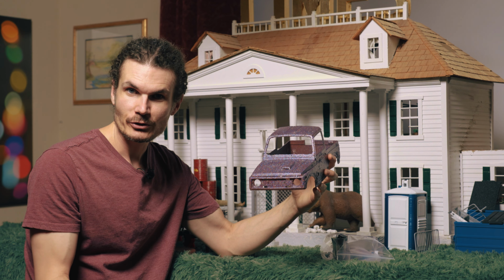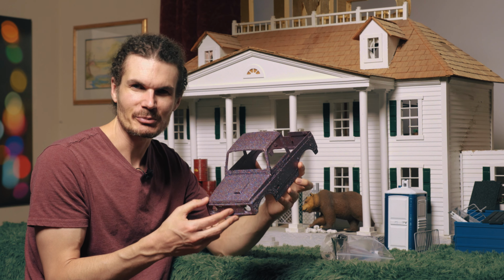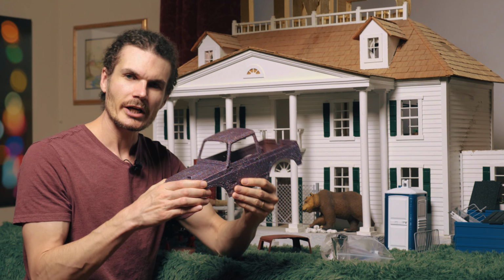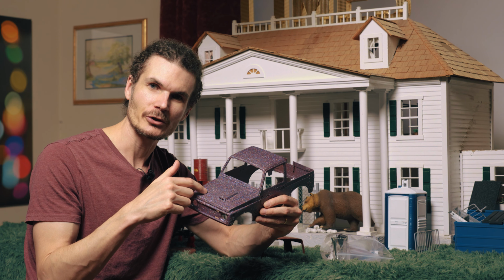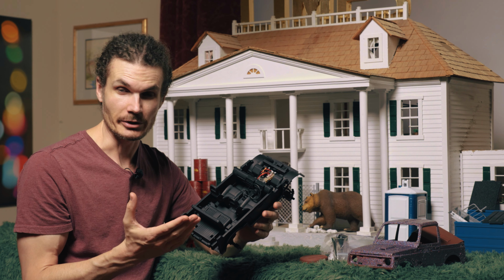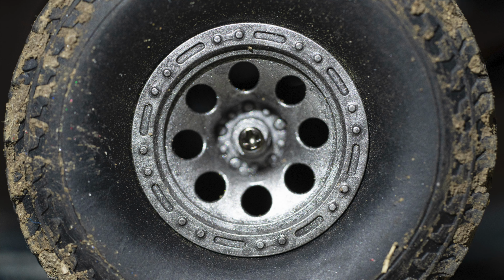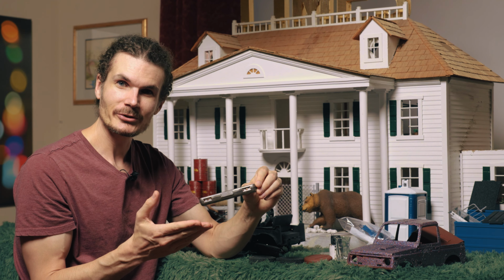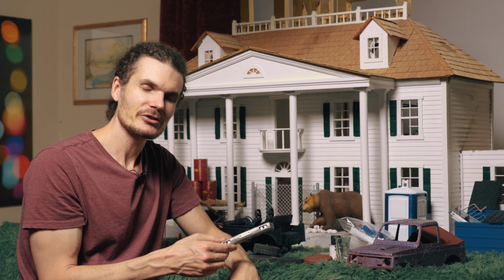Rust! Glitter! Custom Painting my RC Jimny to Look Awful!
Why would I paint a WPL C74 Suzuki Jimny to be rusty glitter purple? This 4x4 is for a pair of low class villains, and they don't have the funds for a nice getaway vehicle so they bought something used. Now that the paint is finished I can put it back together and add some other details.

Learn more about painting a base layer and using the salt-flake technique to create a custom "rusty" look on RC cars and models.